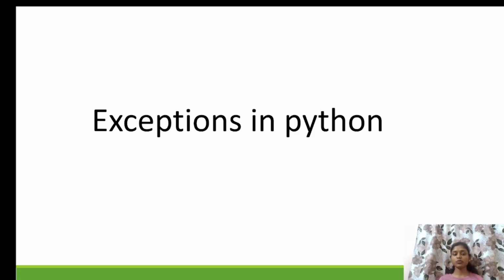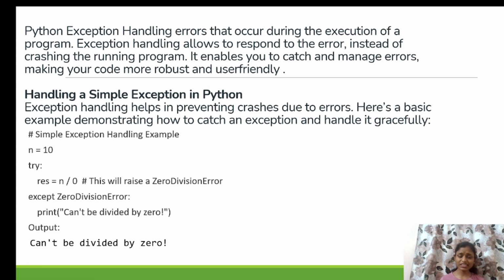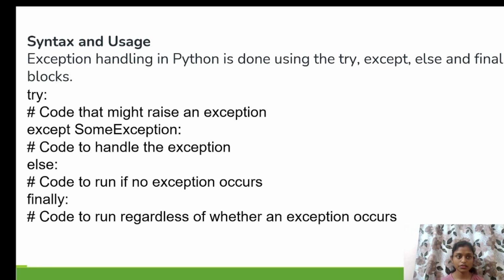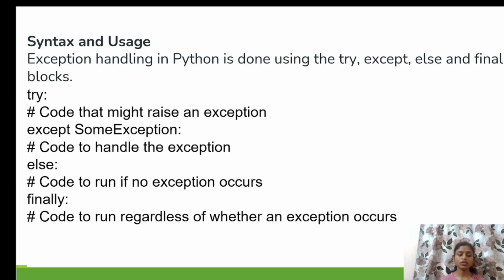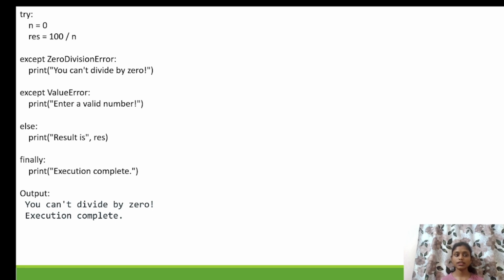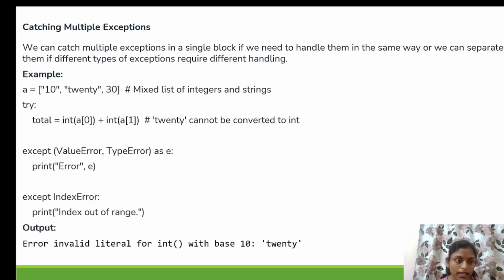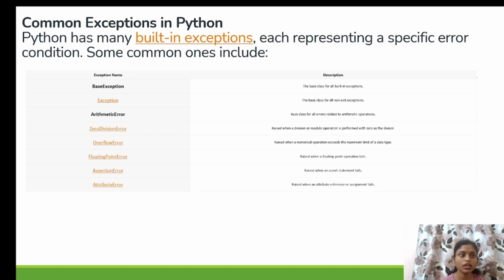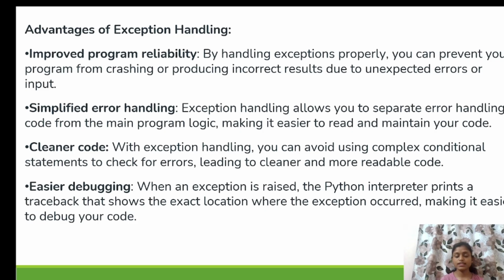exceptions in python